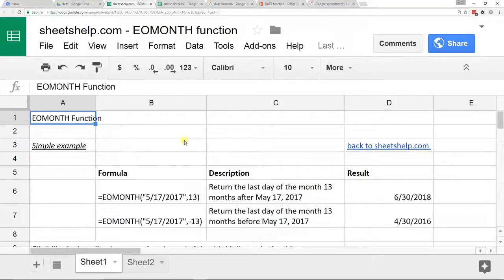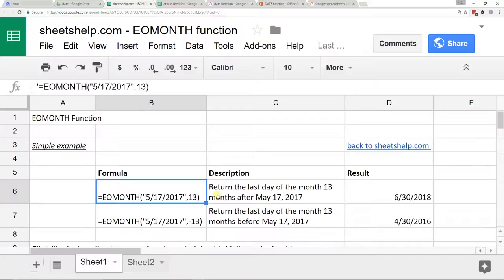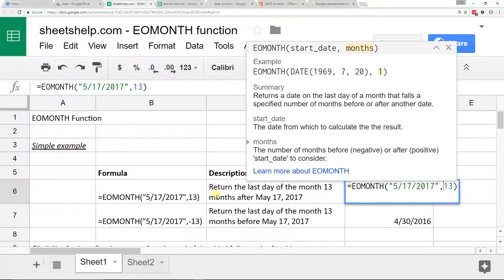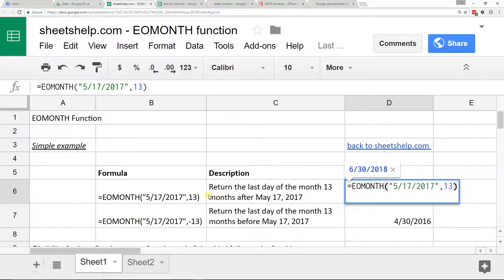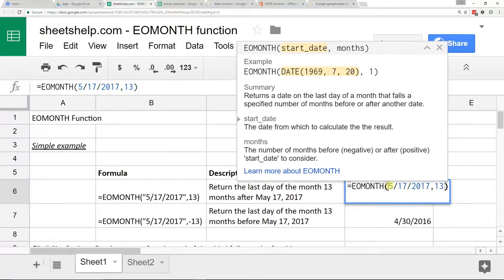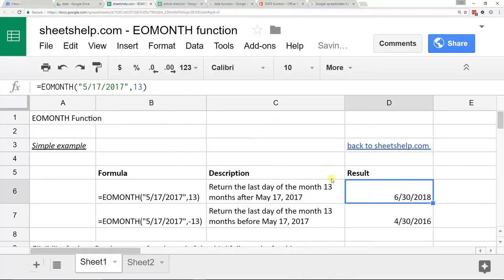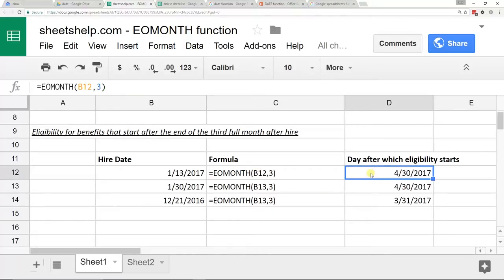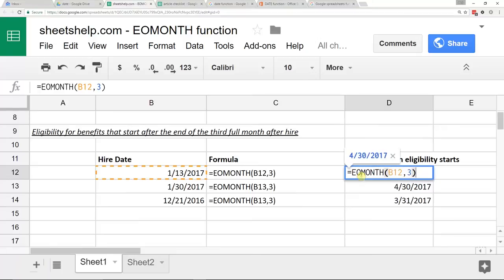Learn How to Use the EOMONTH Function in Google Sheets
The EOMONTH function finds the last day of a month a certain number of months away. It can come in quite handy when working with dates in your spreadsheet.

Timestamps:
0:00 Overview
0:40 Example - Positive number
1:14 Example - Negative number
2:01 Date formatting
2:21 Practical example - HR benefits eligibility